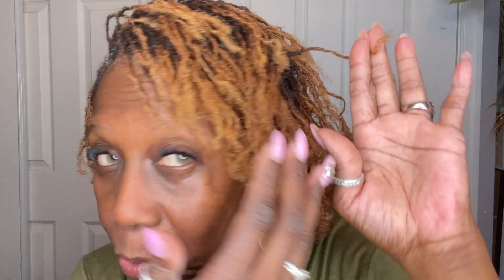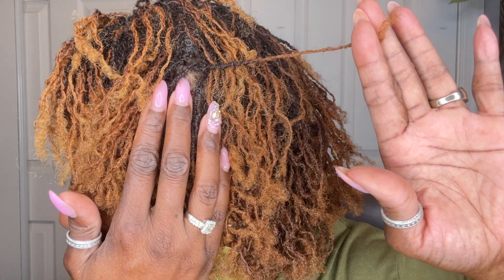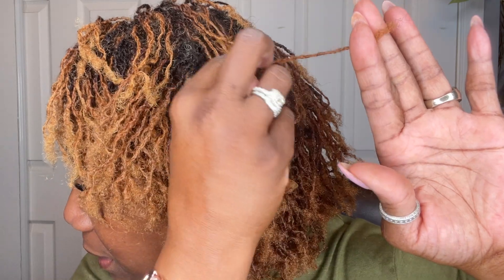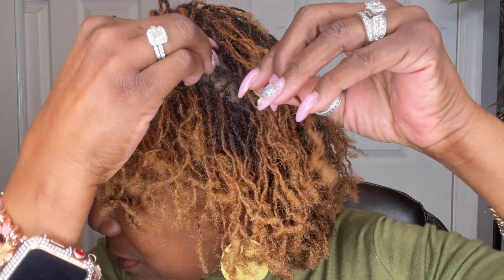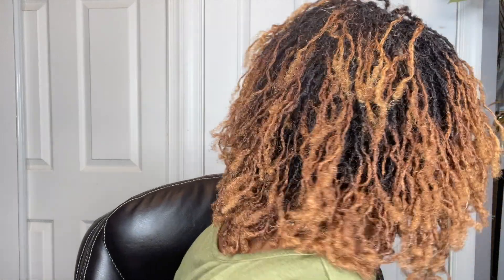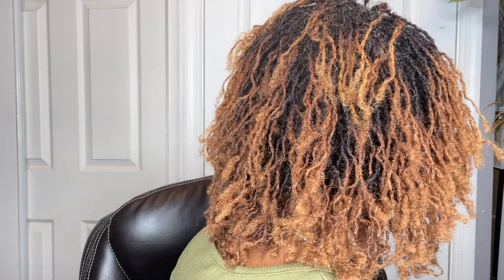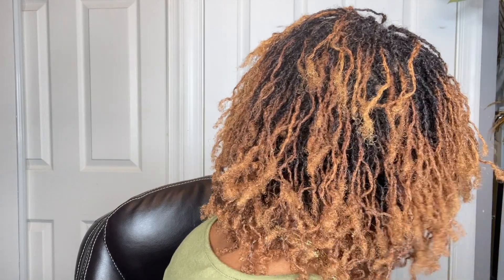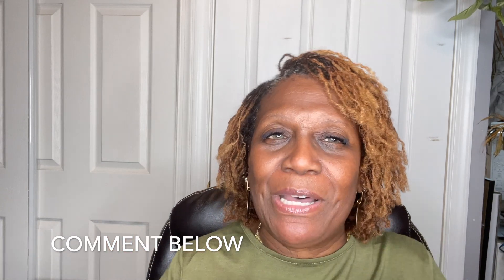My 3rd month Sisterlock experience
Hey guys! Have you ever wondered what your hair could look like in just 3 months with Sisterlocks? Well, the is the video for you where I share what happened to my locks in 3 months. I hope you enjoy this video. Peace!

Steam Cap
Hair Spray Bottle
Shampoo Brush Massager
Disposable Shower Caps
Luxury Shower Cap Reusable Water Proof
Matrix Moisture Me Rich Conditioner
Matrix Total Results Mega Sleek Shampoo